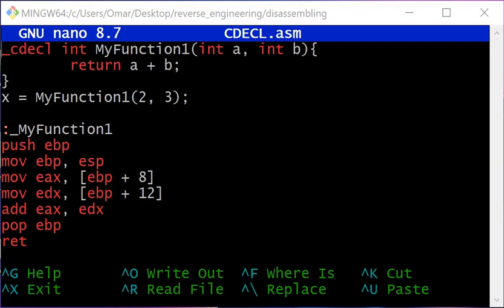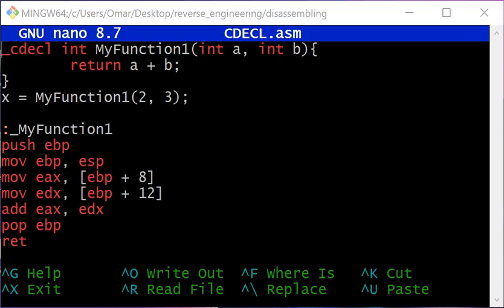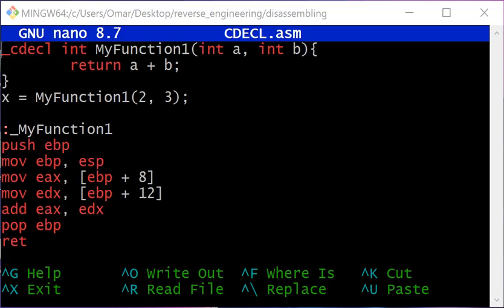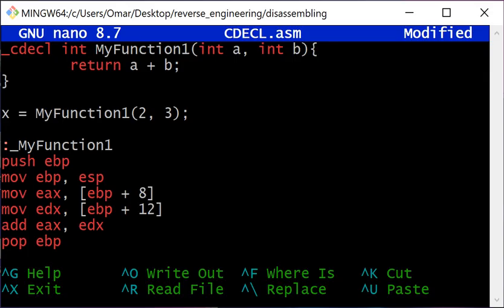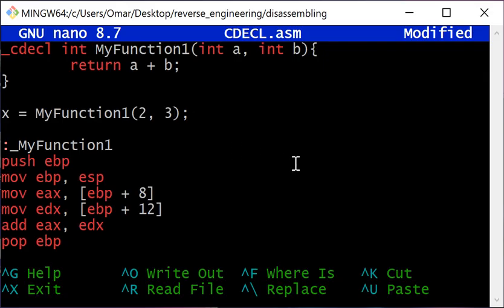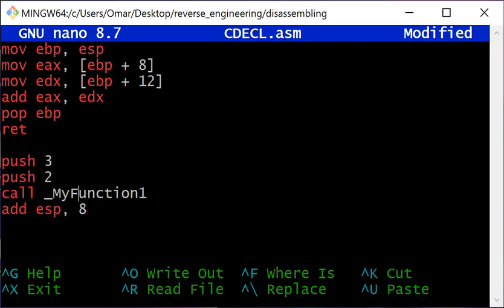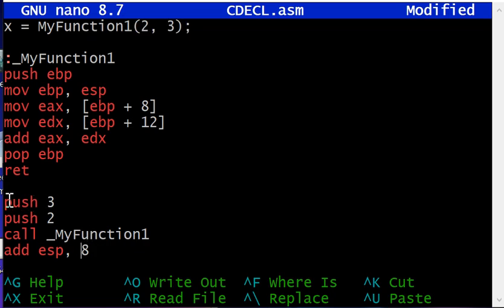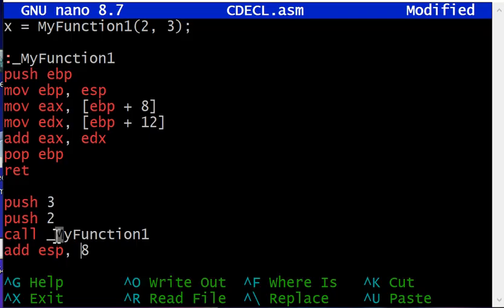Disassembling/Reverse Engineering Course:c calling convention 1 CDECL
In this lesson, we focus on the cdecl calling convention, one of the most common C calling conventions used in x86 binaries.

The cdecl convention defines how function arguments are passed, how the stack is cleaned up, and how return values are handled. Understanding cdecl is essential for correctly analyzing function calls, stack behavior, and execution flow while reverse engineering compiled C programs.

🎯 Who this lesson is for:

Beginners learning calling conventions

Reverse engineering students and enthusiasts

Cybersecurity and malware analysis learners

Anyone analyzing C functions in disassembly

Basic knowledge of assembly, the stack, and stack frames is recommended.

Mastering cdecl will help you accurately identify function arguments and understand how C programs interact at the assembly level.